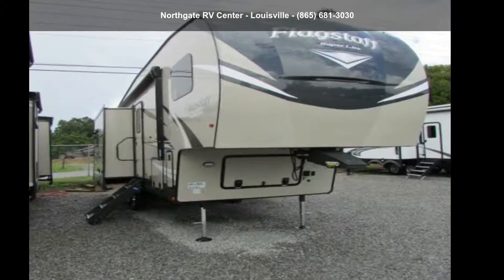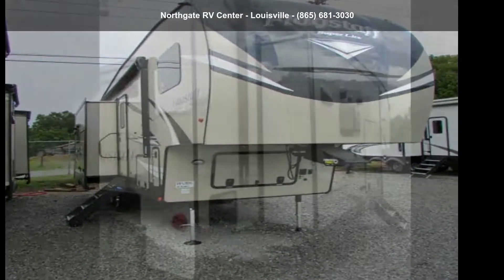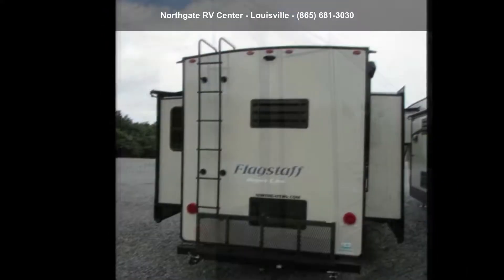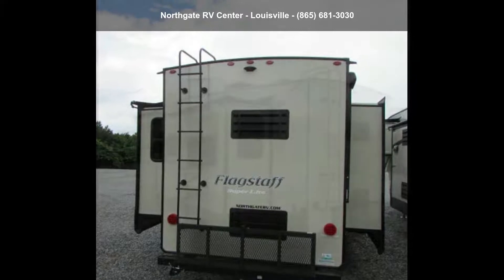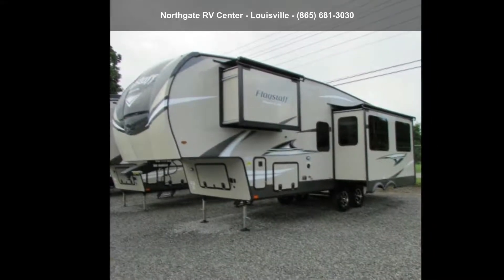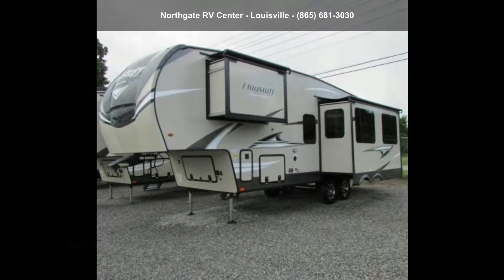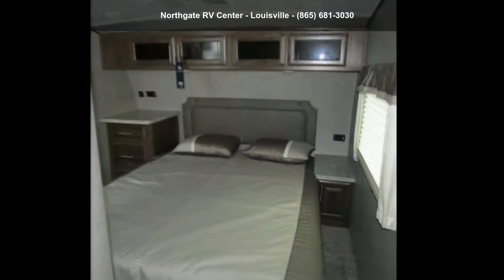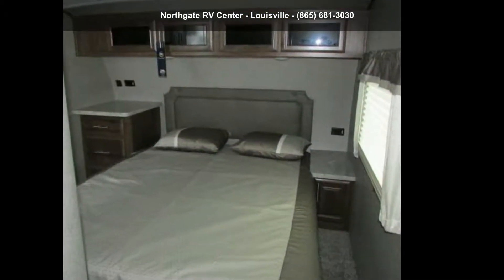2021 Forest River Flagstaff Super Lite 528RWS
2021 Flagstaff 528RWS:
Rear kitchen floor plan, Opal interior decor, Standard Package E, 4.0 Leveling system, Ceiling fan, (2) A/Cs - 15K  and  13.5K BTUs, Slide-Out awnings, Free standing table  and  chairs, Hide-A-Bed, Theater seating, Flip Down Storage Rack, Black tank flush, Alloy wheels, Outside speakers, Outside shower, Queen size bed, and so much more..

Length: 32 and apos; 5 and quot;
# of A/Cs: 2
A/C Spec: 15K  and  13.5K BTUs
# of Slideouts: 3
Water Capacity - Black: 40
Water Capacity - Grey: 70
Payload Capacity: 2033
Hitch Weight: 1371

Features: 50 Amp Service, Air Conditioning, Alloy Wheels, AM/FM/CD, Automatic Leveling Jacks, Auxiliary Battery, Batteries, Black Tank Flush, Cable Prepped, CD Player, CO Detector, Converter, DVD Player, Exterior Grill, Exterior Speakers, External Shower, Fireplace, Free Standing Dinette w/Chairs, F... read more